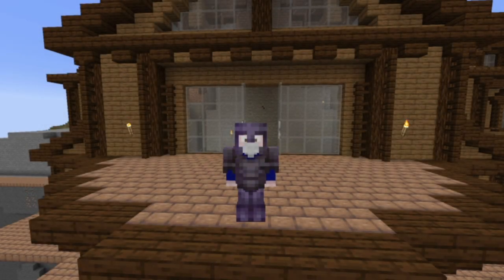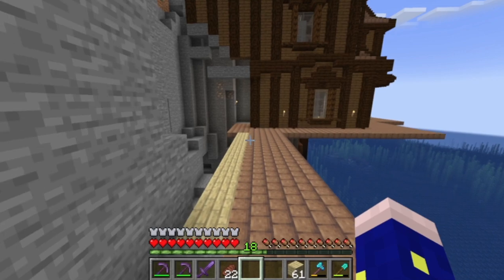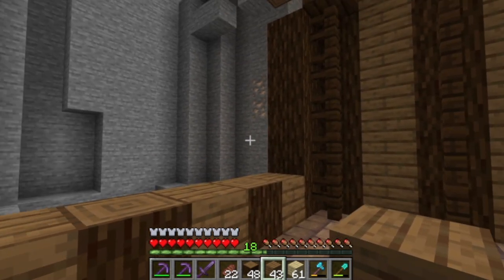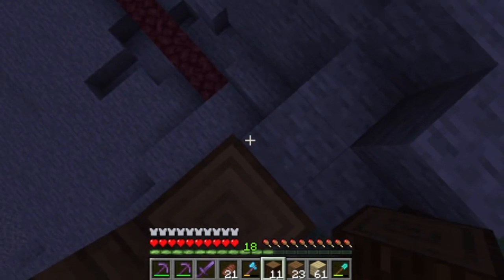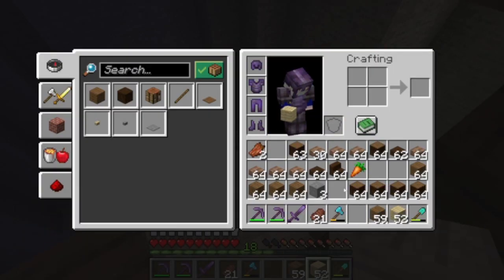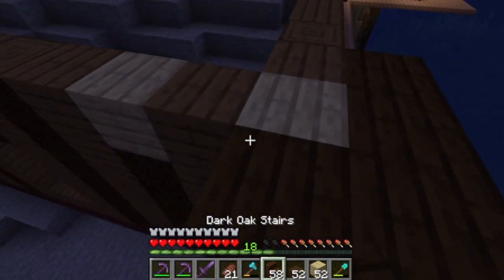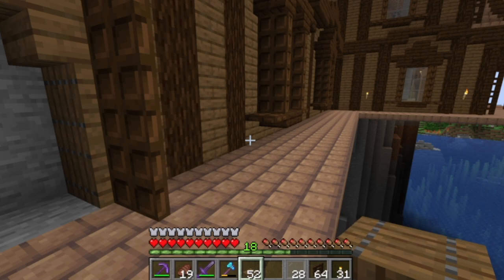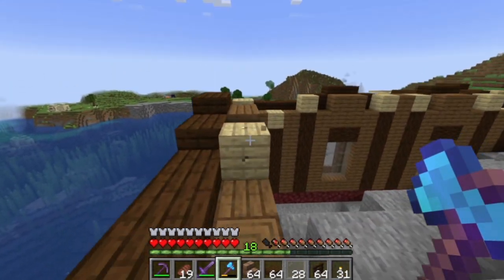I'm an Idiot | Kreelandia #32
Hey guys! Jay here, and welcome back to the one and only Kreelandia! This is episode 32, and we continue work on the Eastern wing of Grindstone Manor! Or we try to at least...

This is Minecraft, and is E 10+ rated, meaning it is for ages 10+.
The game is about 30 US dollars. This is Java, and is does not have in-game purchases, Bedrock does. Java is available on Windows, Mac, and Linux. Bedrock is available on almost every platform.

Platform: PC
Version: Java
Update: 1.20.1
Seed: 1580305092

~Links & Credits~
* Thomas Benjamin Wild Esq